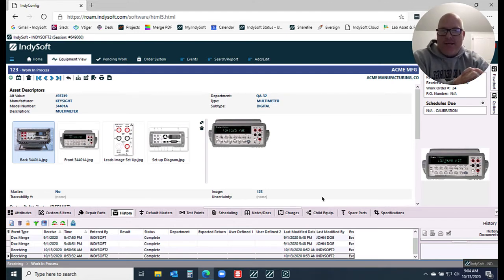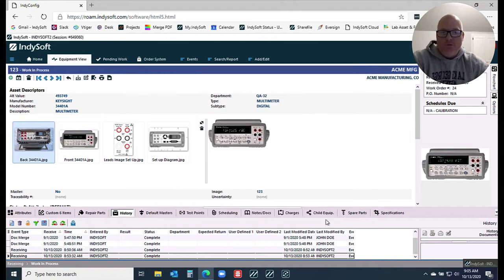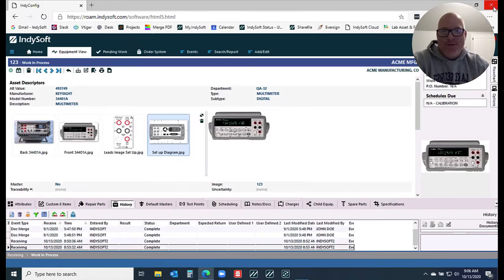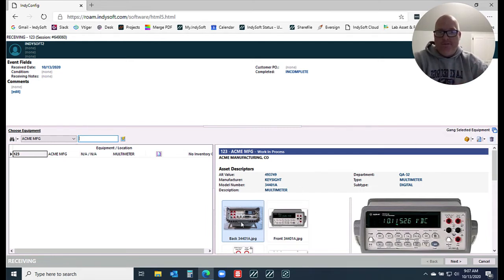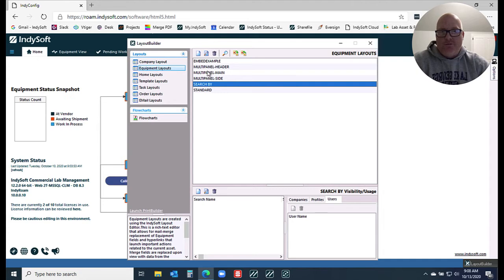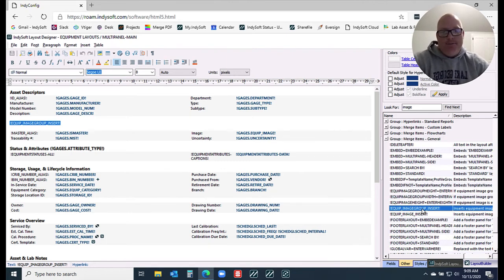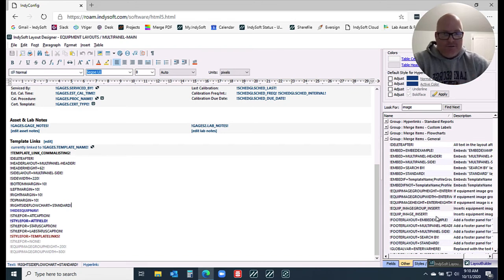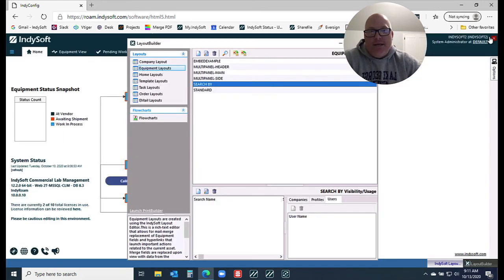Tip Tuesday - Embedding Multiple Equipment Images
This week Mitch is showing a new feature that allows you to add multiple images to an asset or equipment template. This is great if you want to see multiple angles of a piece of equipment or to show multiple pieces of equipment included in a kit.  Watch now!